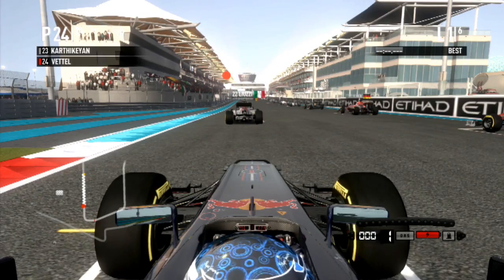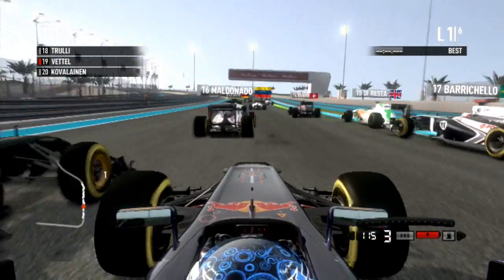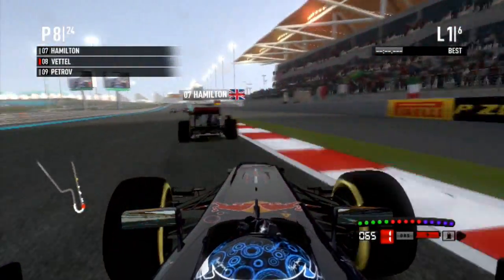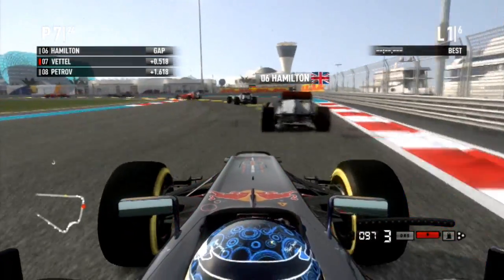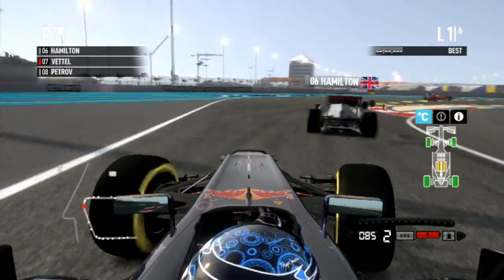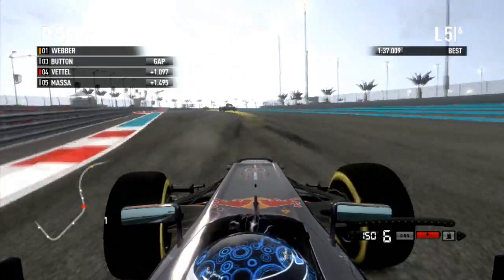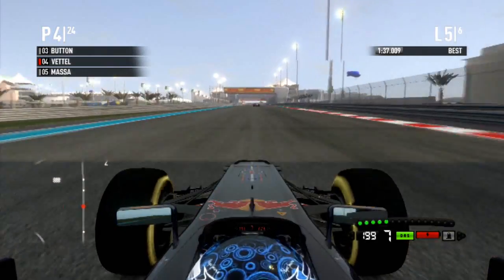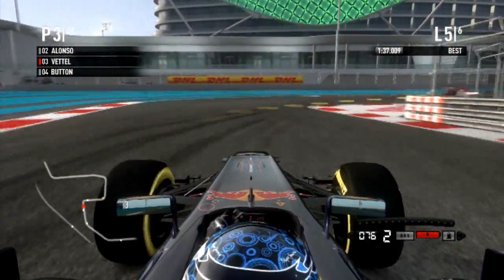F1 2011 P24 Challenge w/ Vettel #17 Abu Dhabi GP